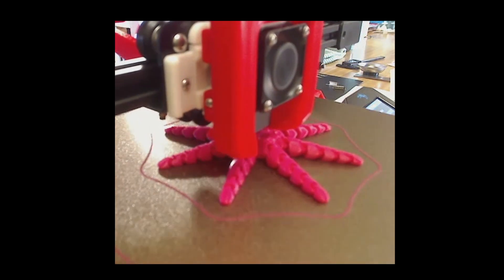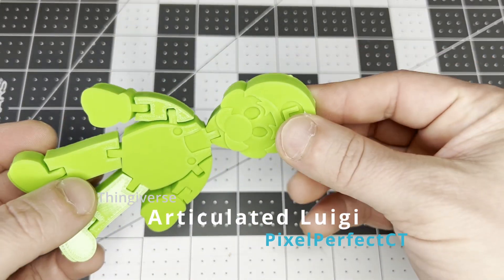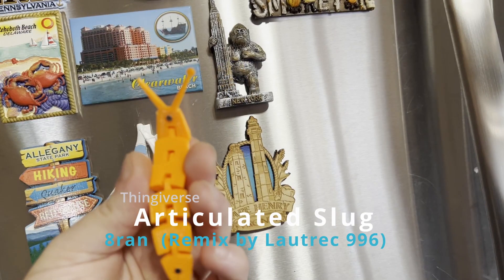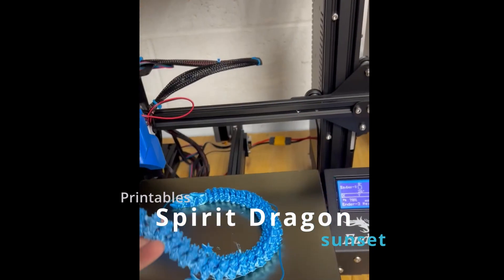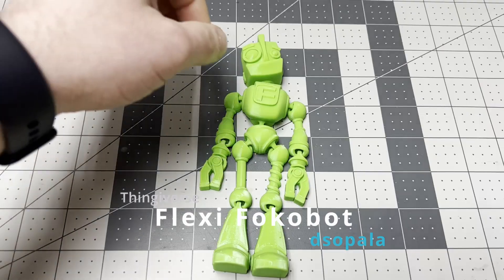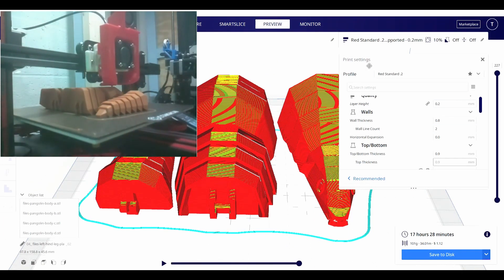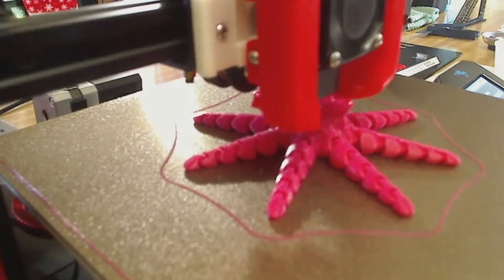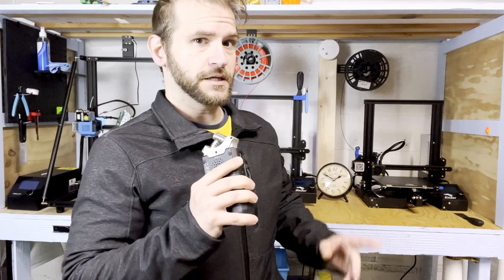Print in Place Articulating 3D Prints - Quick Show and Tell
Quick Show and Tell:  Print in Place Articulating 3D Prints
I'm organizing my huge collection of 3D printing videos.  I'll be putting together quick 'Show and Tell' videos to upload!

If you liked the models shown in the video, here are the links to where you can find them to 3D print for yourself!